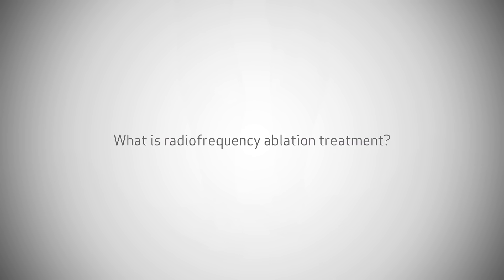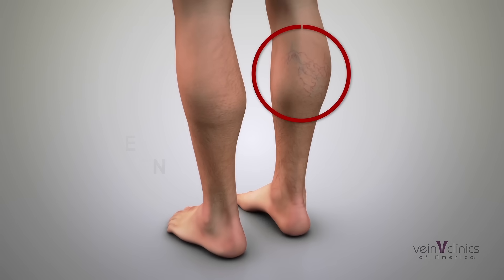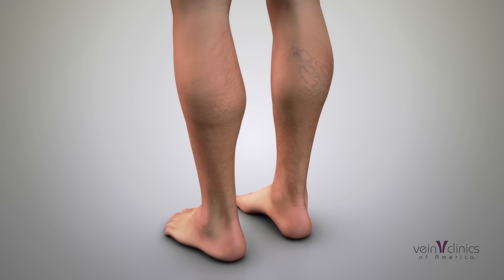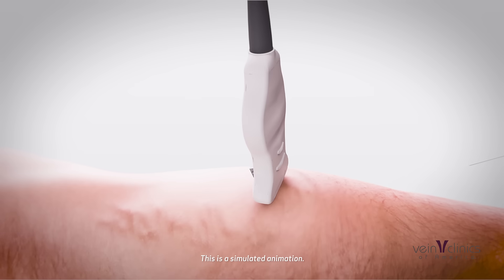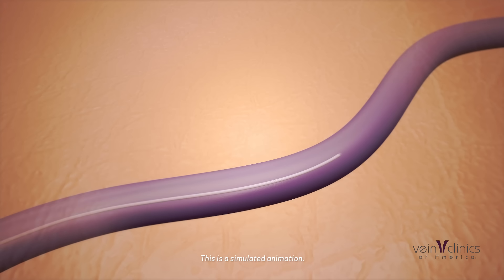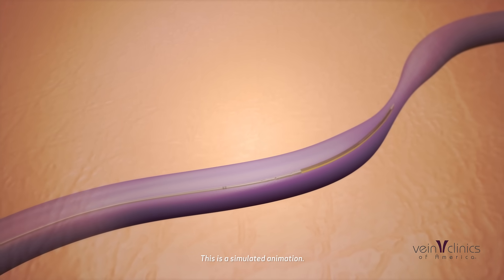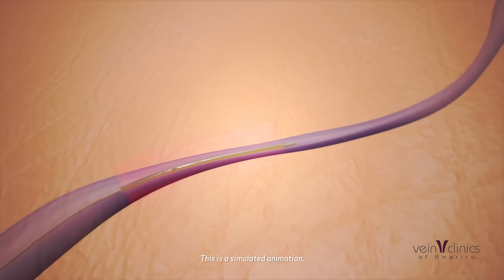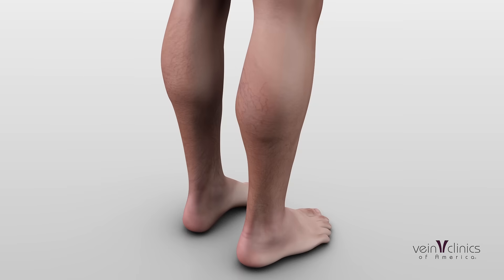What is radiofrequency ablation treatment? | Vein Clinics of America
Radiofrequency ablation treatment, or RFA, is a safe, proven medical procedure that not only treats the symptoms of varicose veins, but also treats the underlying condition that causes them. The outpatient procedure time is usually less than an hour and does not require hospitalization. While some discomfort may be experienced after treatment, typically the discomfort diminishes within a few days.

The procedure is always performed under ultrasound guidance, giving the doctor a live view of your vein for accuracy and safety at all times. A guidewire is inserted into the vein with unhealthy valves then a sheath is inserted along the guidewire and fed through the vein. The guidewire is removed and the doctor gently places a small radiofrequency fiber inside the sheath, into the vein, and radio wave heat is delivered to heat and collapse the targeted vein. Once the vein is collapsed it is eventually absorbed by your body. Afterward, the blood flow is diverted to healthy veins improving circulation.